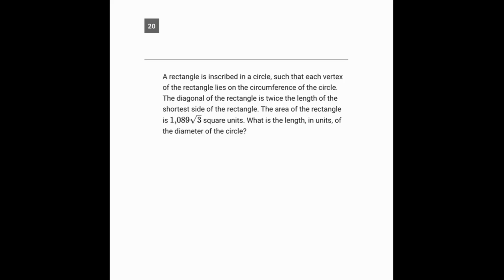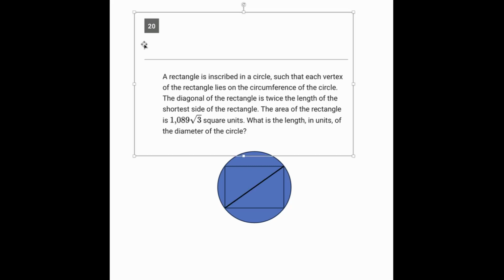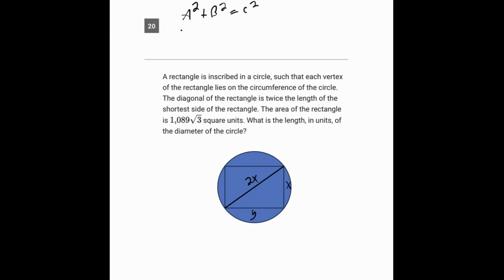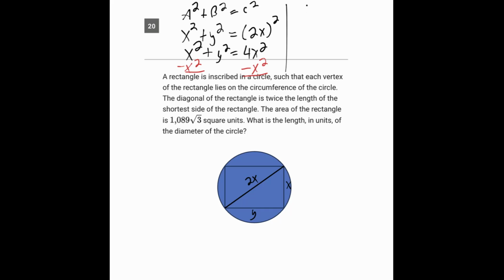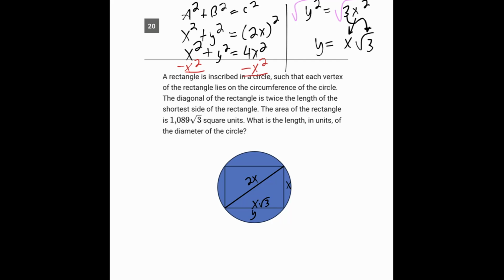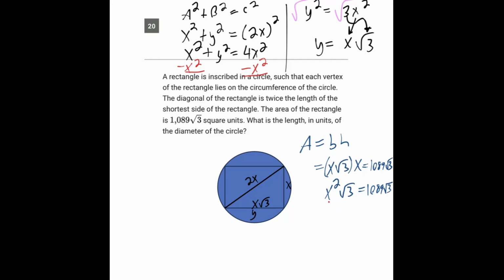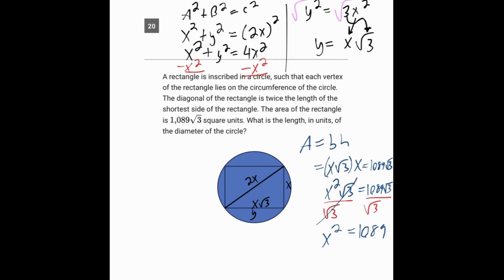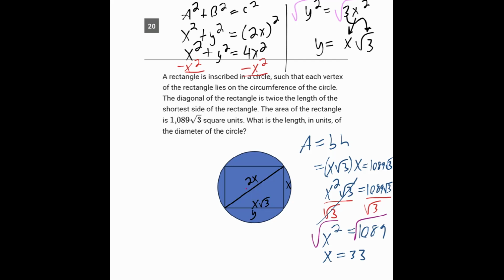Question 20, Math Module 2 Easy, SAT Bluebook Test 6 – SAT Prep